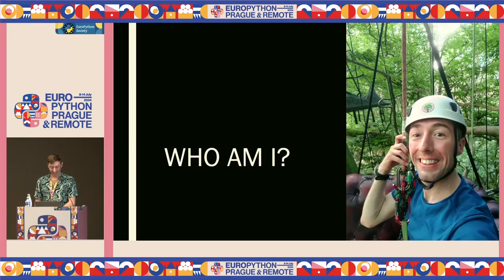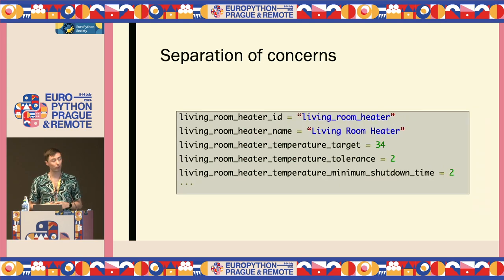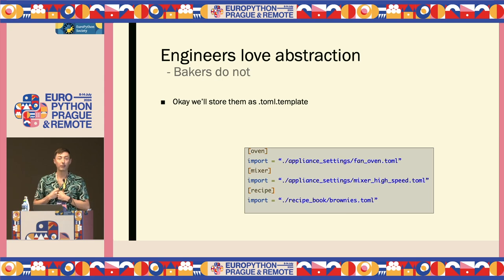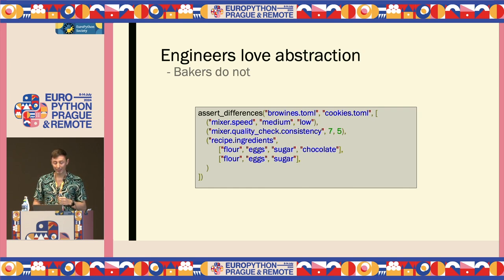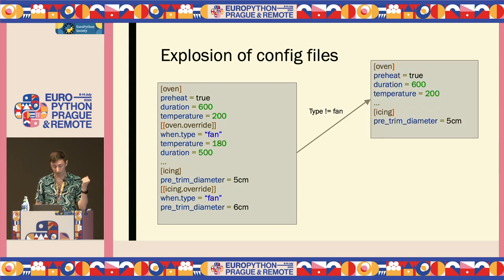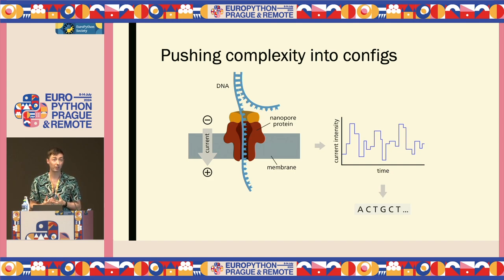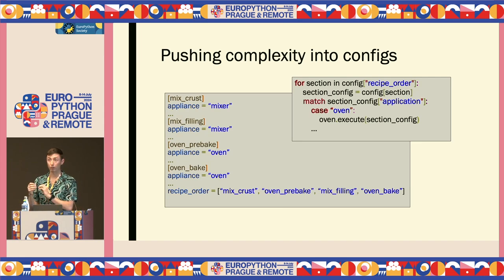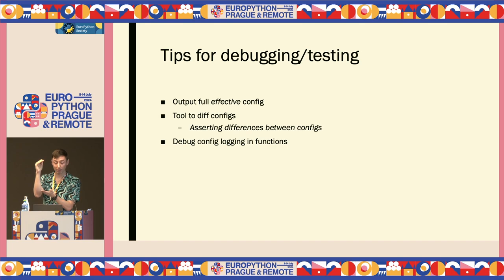Designing Config Files: The Conflicting Needs of Programmers and Users — Steven Pool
Designing Config Files: The Conflicting Needs of Programmers and Users by Steven Pool

When your programs are configuration driven and used by PM/PO/Scientists etc you have to think slightly differently about how configuration files are used in your projects. For example, users may want to change/create configs on the fly and they may want to see all settings in one file without having to go through layers of indirection and library “configs” to see what their experiment/program will do.

Rather than discussing config file formats (I’ll assume toml but it’s applicable for other formats), this talk will focus more on my ideas/tips on: how to structure config files, how to allow non technical people to contribute to config files, how to minimise potentially explosive number of config files, how to expose more control in config files, tools for testing these configs and checking if values are actually used, hints for good practices to make debugging problems easier.